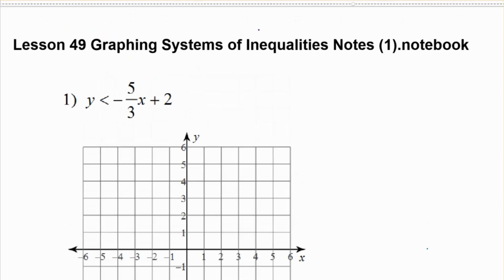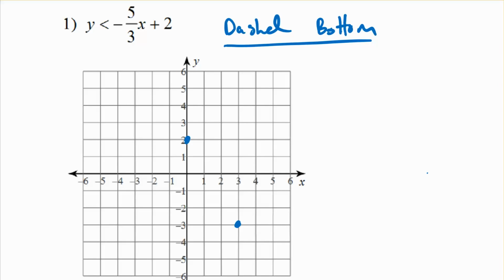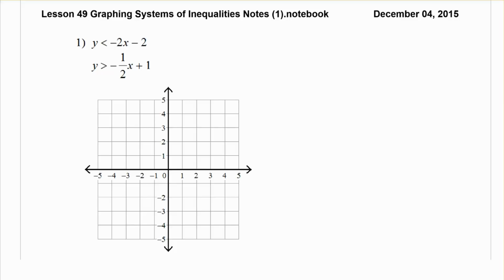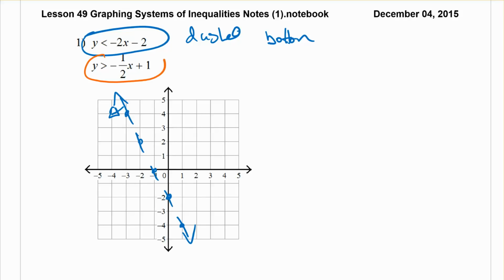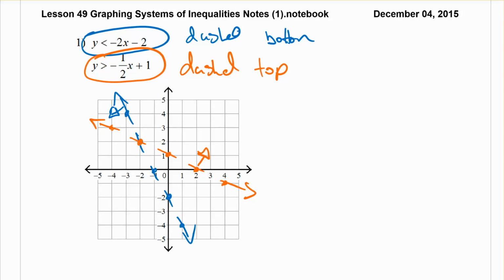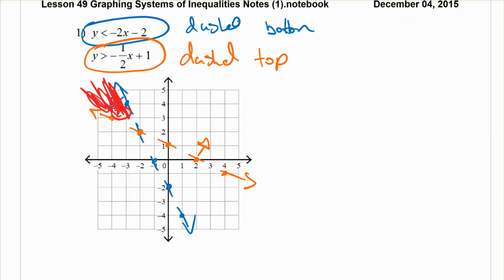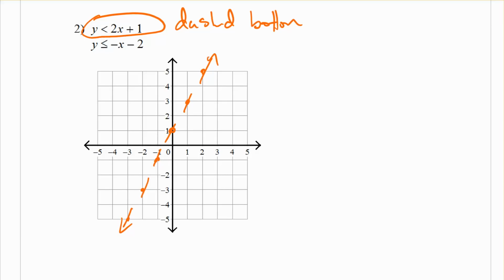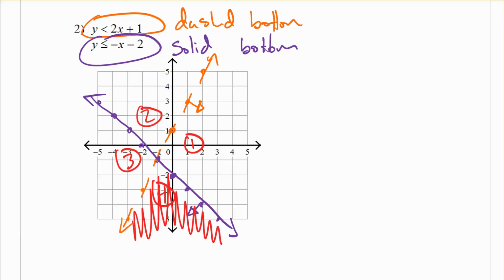Lesson 49 Systems of Linear Inequalities